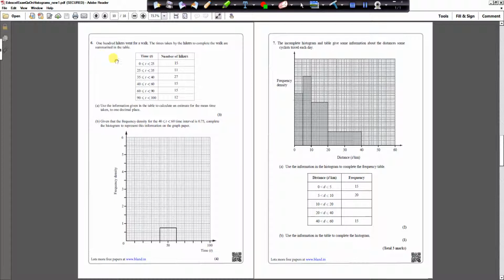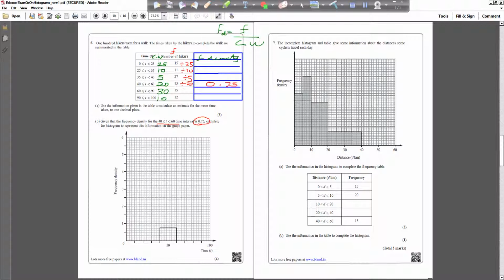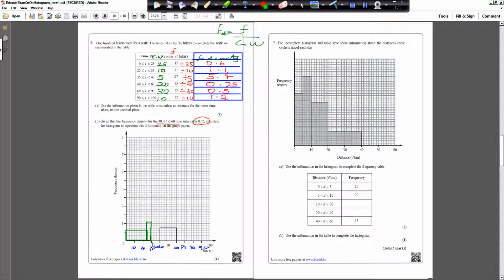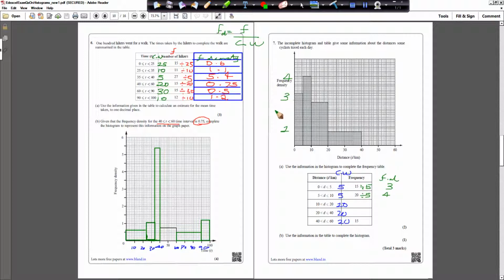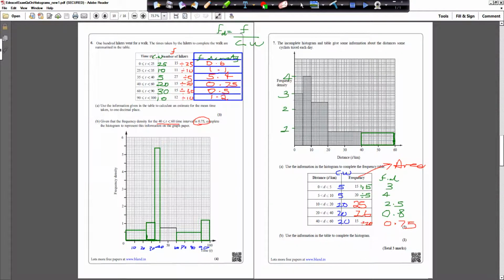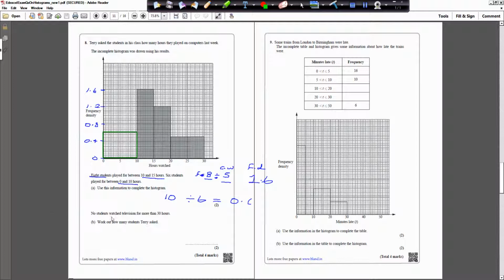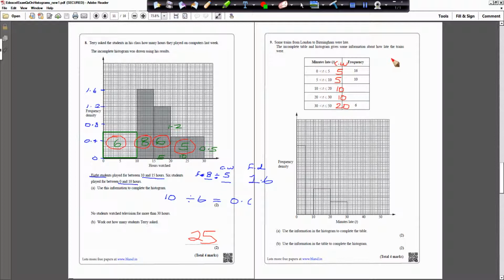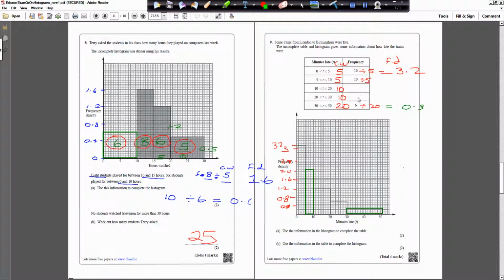Histograms EXAM QS 2 of 2